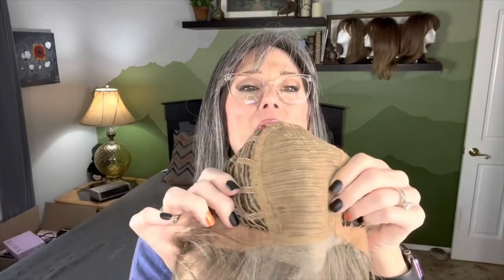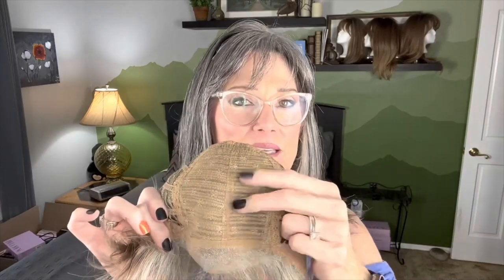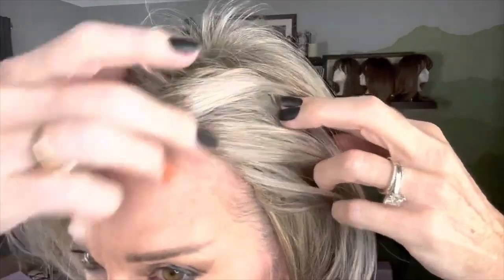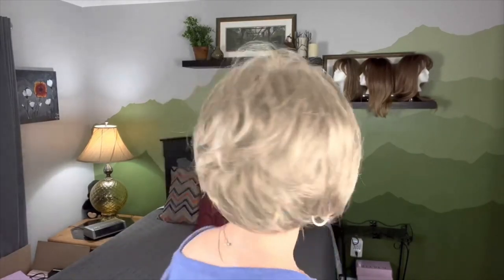ABIGAIL by Godiva's Secret Wigs in the color Frosted Taupe!!!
This video will review the wig ABIGAIL from Godiva's Secret Wigs in the color Frosted Taupe. We will look closely at the color, cut, cap construction, wig dimensions (measurements) and will also include wearing and styling tips.

The wig I am wearing at the beginning of the video is TAYLOR by Godiva's Secret Wigs in the color Smokey Frost and she can be found

MY MEASUREMENTS:
Circumference: 22”
Front-to-Nape: 14.5”
Ear-to-Ear (TOP): 13”
Side: 8.5”
Nape (Occipital to hairline): 3.5”
Widow's Peak to Chin: 8"
Ear-to-Ear (BACK): 12”
Ear-to-Ear (FACE): 12”
Ear-to-Collarbone: 8”

 code B5G2F: Buy 5 get 2 add'l free (add 7 items to cart)
 code B3G1F: Buy 3 get 1 add'l free (add 4 items to cart)